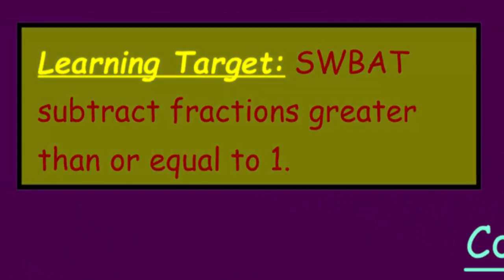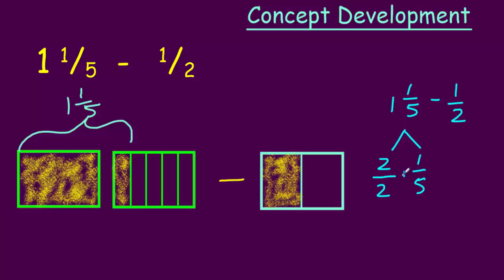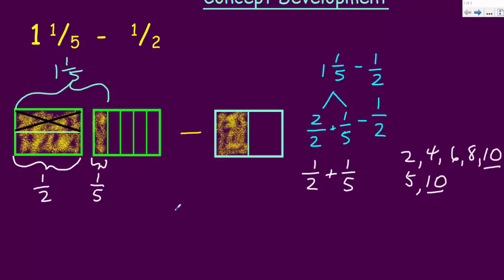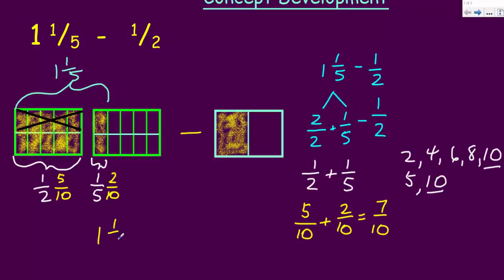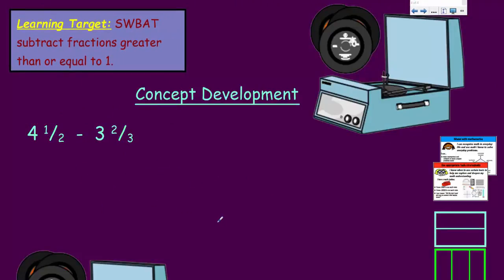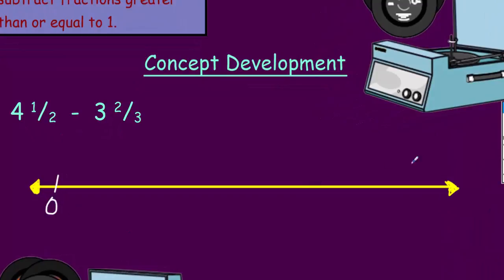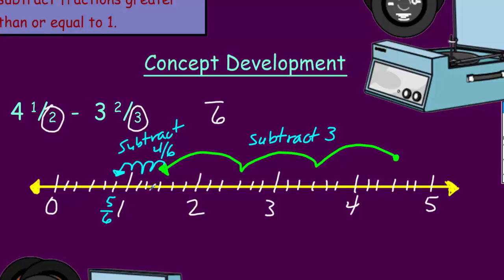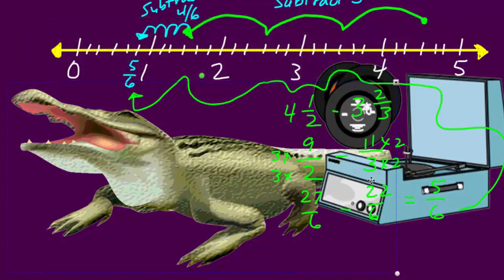EngageNY Eureka 5th Grade Math Module 3 Lesson 12 Subtract fractions greater than or equal to 1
This engageNY/Eureka Module 3: Lesson 12 math video covers the key concept of adding and subtracting fractions greater than and equal to 1. I demonstrate both rectangular models of fractions and the algorithmic steps needed to solve the subtraction of mixed numbers and fractions. Finally, I also model the use of a number line to show the subtraction of fractions and mixed numbers.